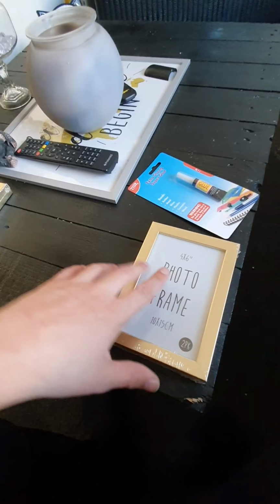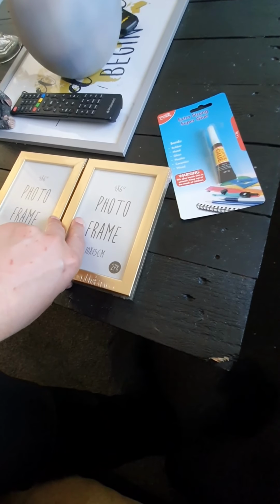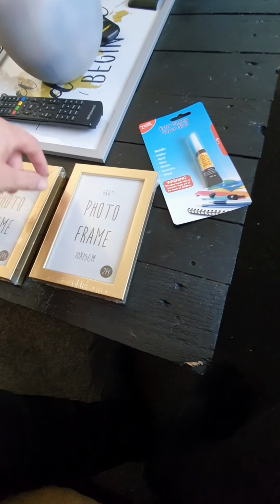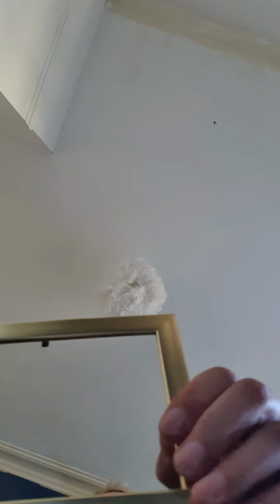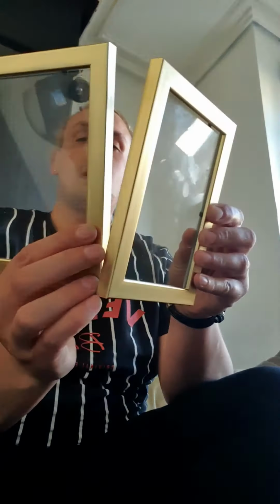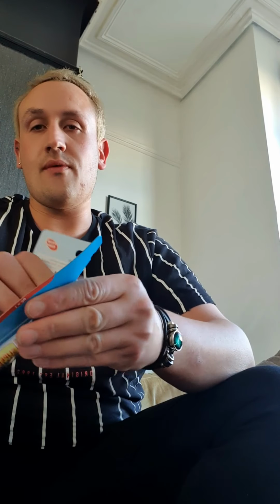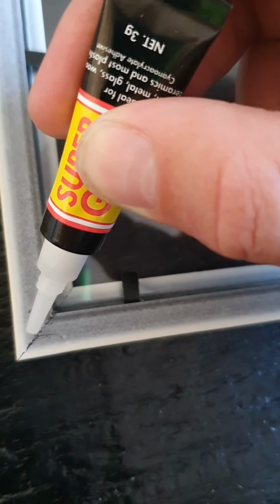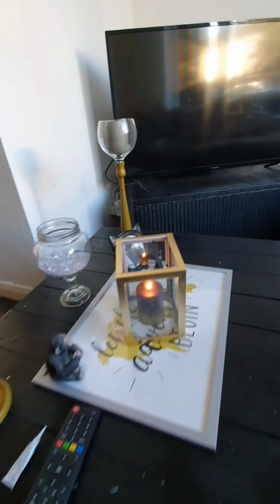Gold candle cube made from picture frames diy craft